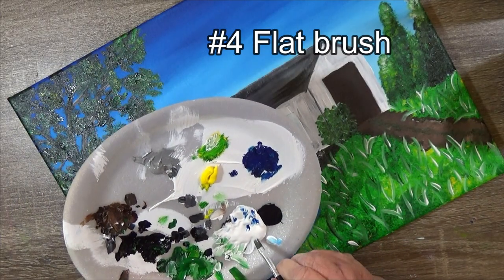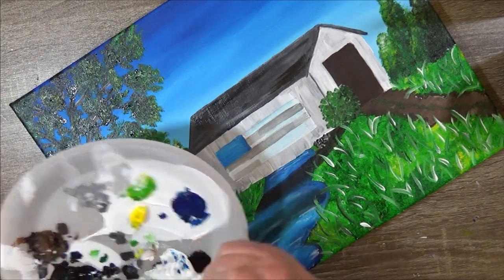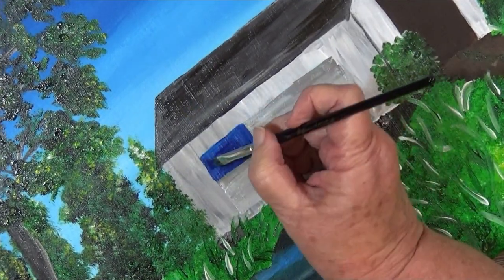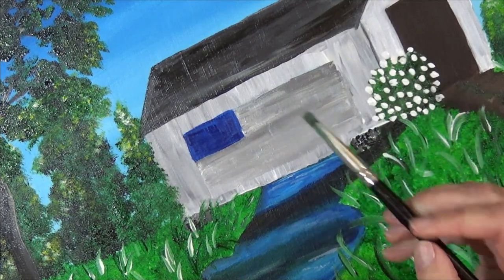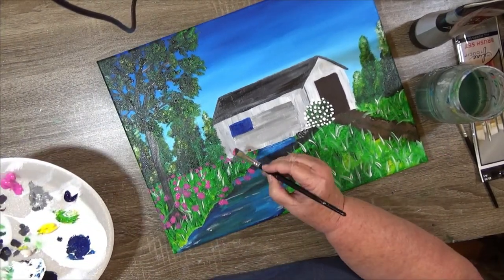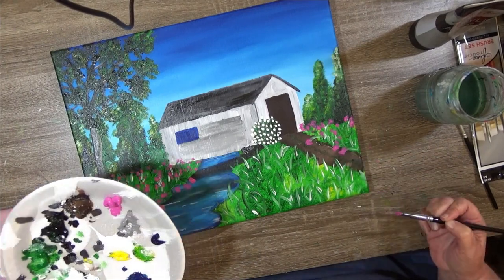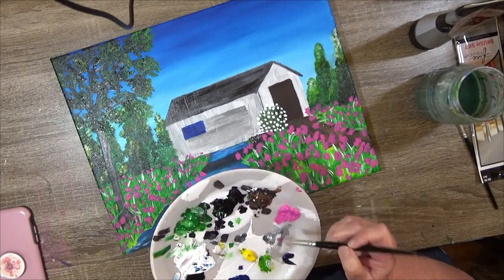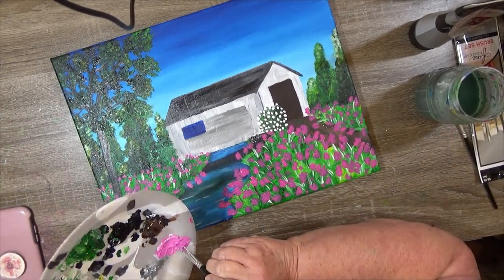Covered Bridge and American Flag Part 5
Welcome everyone in the video I will be painting a covered bridge with an American flag on it, and lots of pretty pink flowers down by the river. Old fence posts with rusty barbwire and let's don't forget a little cardinal to go along with it. So grab a paintbrush and let's get painting. I hope you will enjoy this acrylic tutorial.

Material: 12x14 canvas
paints: crimson red, grass green, grey, white, black, cad yellow medium, burnt umber, light magenta, purple, burnt sienna, and Phthalo blue
Brush: #4 Flat, 3/4: Bristle, 1/4 Bristle, #4 filbert, #3 round, #0 flat, 0 Angle, and16/0 liner

Visit us on Facebook at Shumpert's Hill

Psalm 4:1
Hear me when I call, O God of my righteousness: thou hast enlarged me when I was in distress; have mercy upon me, and hear my prayer.